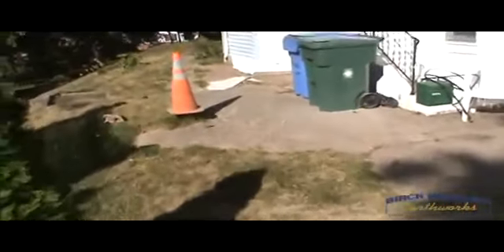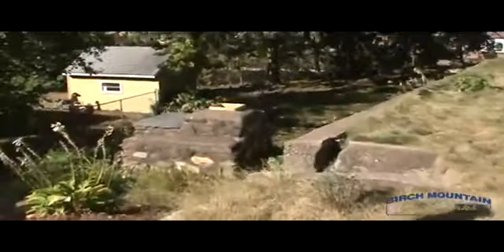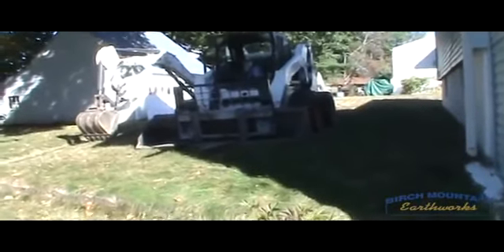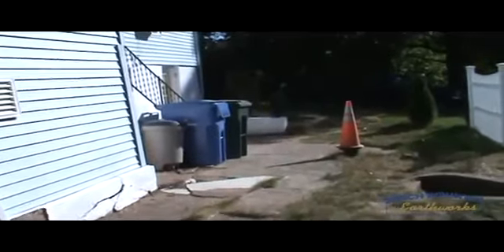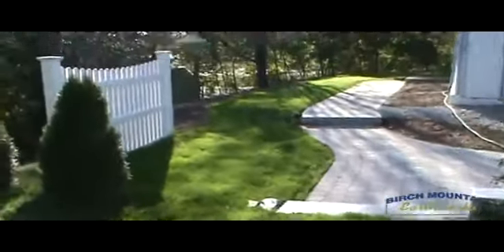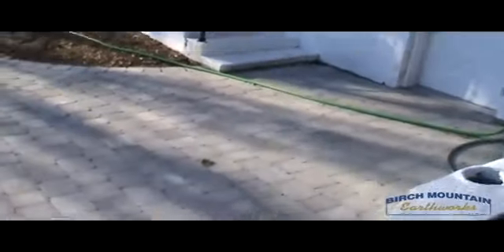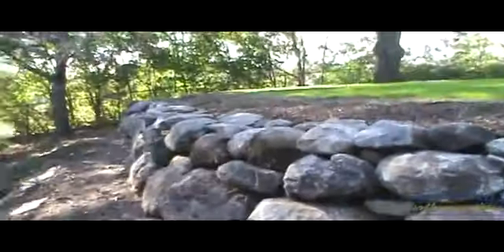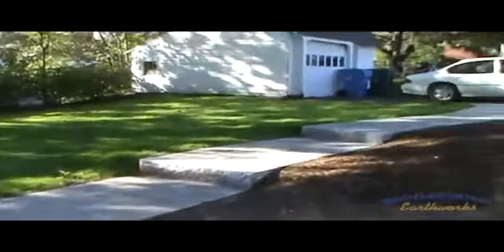Manchester CT Landscape Design Before & After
This landscape project in Manchester, CT included many key elements of a complete landscape renovation.  Issues that the yard had included poor drainage, a failing concrete retaining wall and an overall lack of usability.  The first step included removing the old landscape and correcting the grading issues.  Once that was accomplished a new boulder retaining wall terraced the new yard.  New walkways with granite steps allow for easy access around the house.  Now the homeowner has a yard that is much easier to maintain as well as one that has a much friendlier usability.